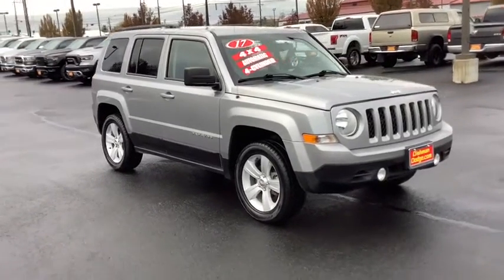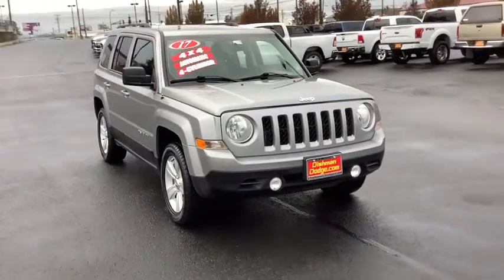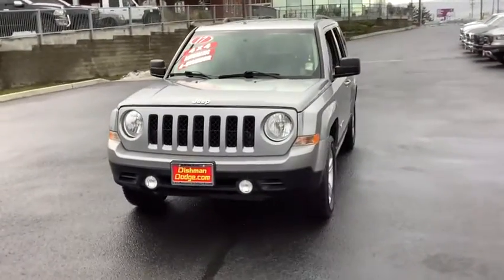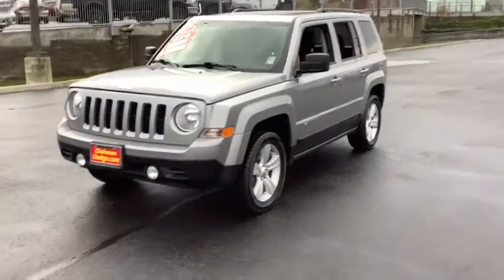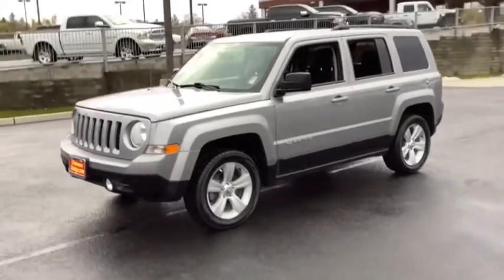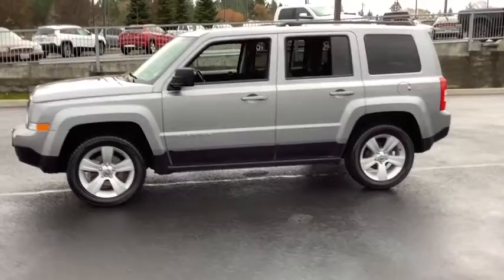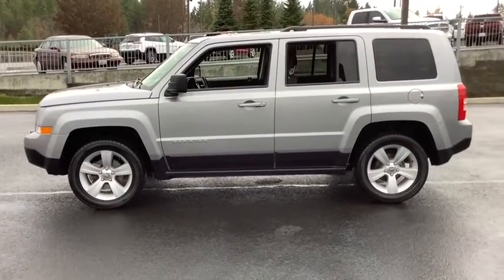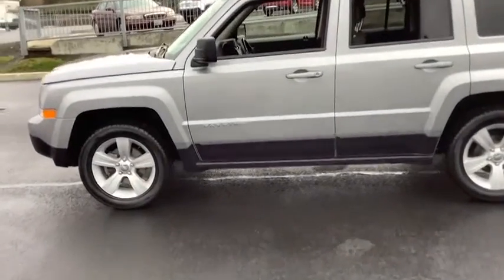2017 Jeep Patriot Spokane, Spokane Valley, Post Falls, Deer Park, Airway Heights, WA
Billet Silver Metallic Clearcoat Used 2017 Jeep Patriot available in Spokane, Washington at Dishman Dodge Ram Chrysler Jeep. Servicing the Spokane Valley, Post Falls, Deer Park, Airway Heights, WA area.

4DR 4WD
Engine: 2.4L I4 DOHC 16V Dual VVT|3.37 Axle Ratio|GVWR: 4,575 lbs|50-State Emissions|Electronic Transfer Case|60-Amp/Hr 525CCA Maintenance-Free Battery w/Run Down Protection|120 Amp Alternator|1300# Maximum Payload|Gas-Pressurized Shock Absorbers|Front And Rear Anti-Roll Bars|Touring suspension|Hydraulic Power-Assist Steering|Single Stainless Steel Exhaust|13.5 Gal. Fuel Tank|Permanent Locking Hubs|Strut Front Suspension w/Coil Springs|Multi-Link Rear Suspension w/Coil Springs|4-Wheel Disc Brakes w/4-Wheel ABS, Front Vented Discs and Brake Assist|Wheels: 17 x 6.5 Aluminum|Steel Spare Wheel|Compact Spare Tire Mounted Inside Under Cargo|Clearcoat Paint|Body-Colored Front Bumper w/Black Rub Strip/Fascia Accent|Body-Colored Rear Step Bumper w/Black Rub Strip/Fascia Accent|Black Bodyside Cladding|Black Side Windows Trim and Black Front Windshield Trim|Body-Colored Door Handles|Black Power Heated Side Mirrors w/Manual Folding|Fixed Rear Window w/Fixed Interval Wiper and Defroster|Deep Tinted Glass|Variable Intermittent Wipers|Fully Galvanized Steel Panels|Body-Colored Grille|Liftgate Rear Cargo Access|Roof Rack Rails Only|Fully Automatic Aero-Composite Halogen Headlamps|Front Fog Lamps|4 Speakers|Streaming Audio|Fixed Antenna|Uconnect w/Bluetooth Wireless Phone Connectivity|6-Way Driver Seat -inc: Manual Recline, Height Adjustment and Fore/Aft Movement|4-Way Passenger Seat -inc: Manual Recline and Fore/Aft Movement|60-40 Folding Bench Front Facing Manual Reclining Fold Forward Seatback Cloth Rear Seat|Manual tilt steering column|Gauges -inc: Speedometer, Odometer, Engine Coolant Temp, Tachometer and Trip Odometer|Voice Recorder|Leather/Metal-Look Steering Wheel|Illuminated Front Cupholder|Rear Cupholder|1 12V DC Power Outlet|Cruise Control w/Steering Wheel Controls|HVAC -inc: Underseat Ducts and Headliner/Pillar Ducts|Glove Box|Driver foot rest|Interior Trim -inc: Chrome Instrument Panel Insert and Chrome Interior Accents|Full Cloth Headliner|Chrome Gear Shifter Material|Driver And Passenger Visor Vanity Mirrors|Full Floor Console w/Covered Storage, 1 12V DC Power Outlet and 1 AC Power Outlet|Front Map Lights|Fade-To-Off Interior Lighting|Carpet Floor Trim|Cargo Space Lights|Instrument Panel Bin, Driver / Passenger And Rear Door Bins|Delayed Accessory Power|Outside Temp Gauge|Analog Display|Driver And Passenger Heated-Cushion, Driver And Passenger Heated-Seatback|Manual Anti-Whiplash Adjustable Front Head Restraints and Fixed Rear Head Restraints|Sliding Front Center Armrest w/Storage|Sentry Key Engine Immobilizer|1 12V DC Power Outlet and 1 AC Power Outlet|Air Filtration|Side Impact Beams|Dual Stage Driver And Passenger Seat-Mounted Side Airbags|Dual Stage Driver And Passenger Front Airbags|Curtain 1st And 2nd Row Airbags|Airbag Occupancy Sensor|Rear child safety locks|Outboard Front Lap And Shoulder Safety Belts -inc: Rear Center 3 Point, Height Adjusters and Pretensioners